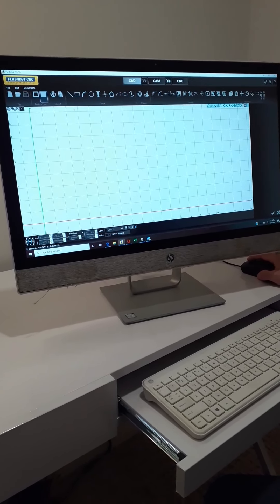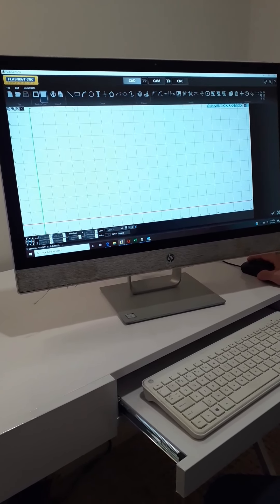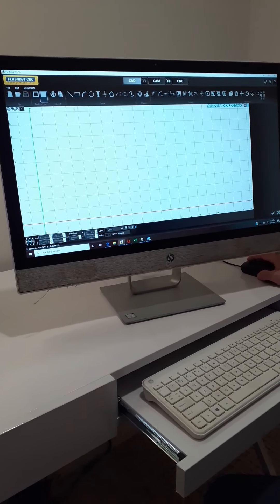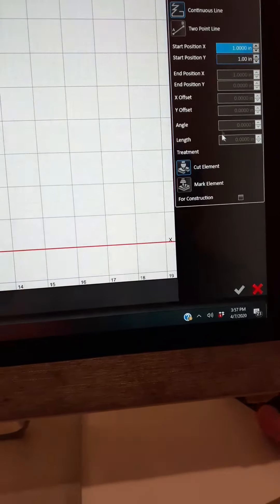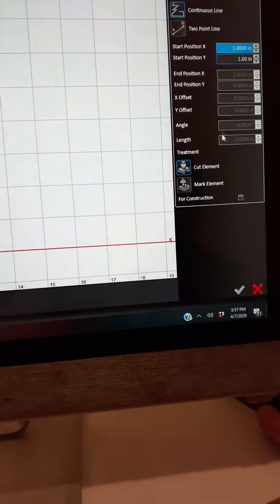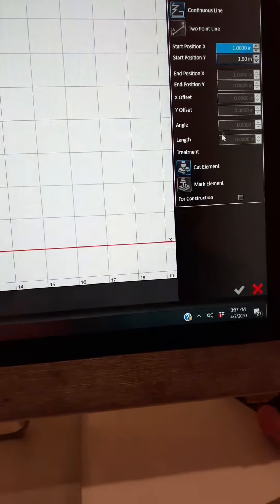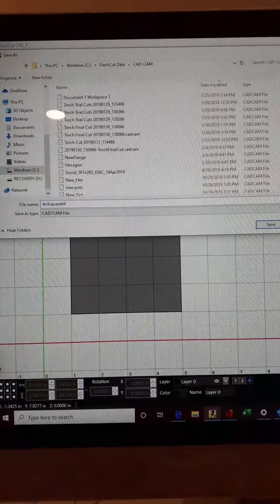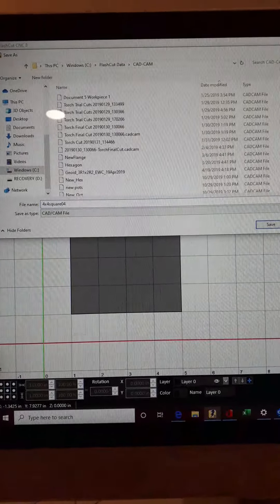Intro to software with Instructor Ron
A brief introduction to converting a CAD drawing into a g-code